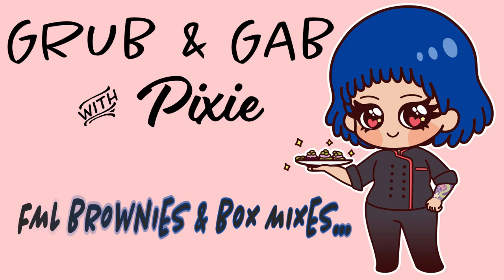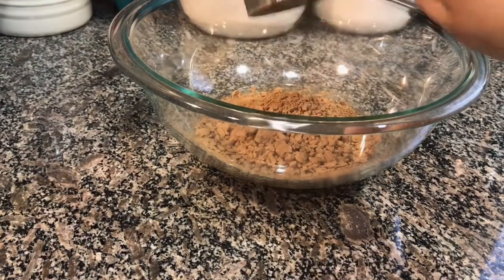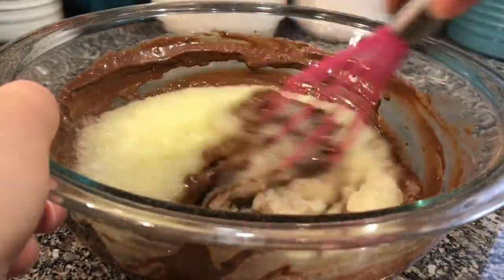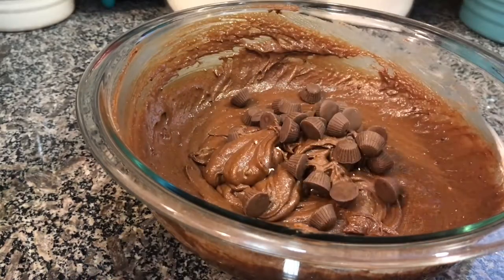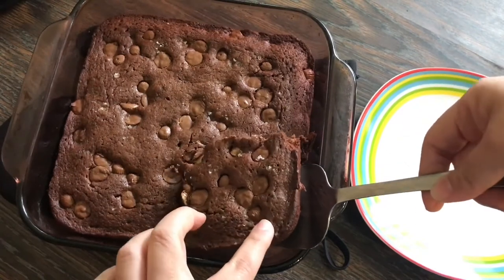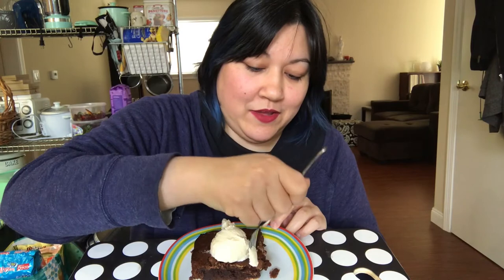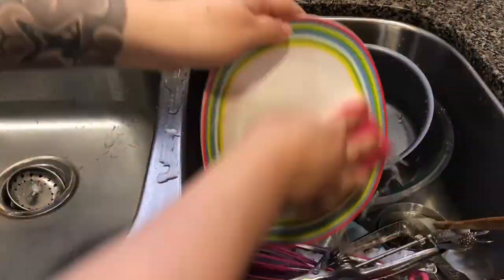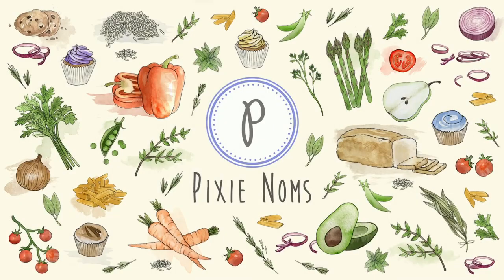Grub & Gab: FML Brownies & Box Mixes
The first episode in a new series I'm calling Grub & Gab! In it, I show you how to make my FML Brownies and then discuss my opinion of box mixes.